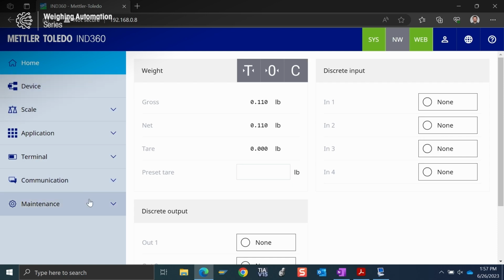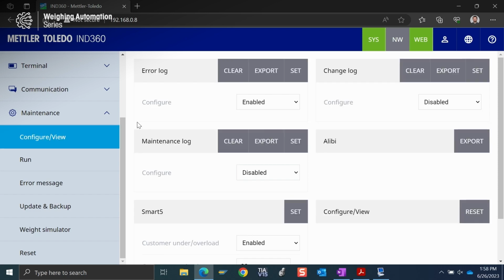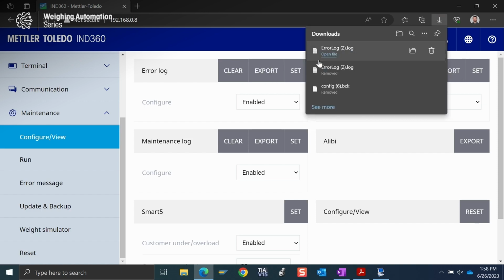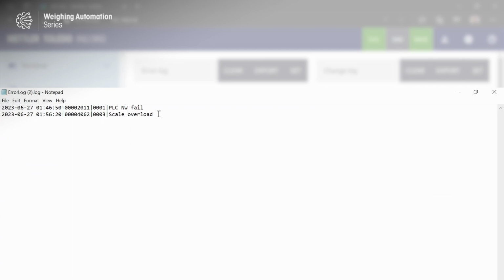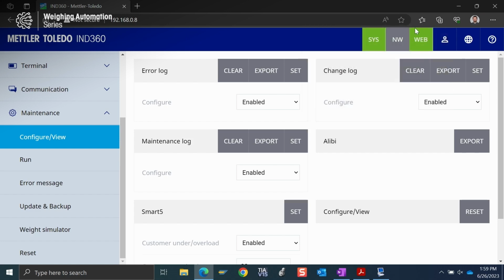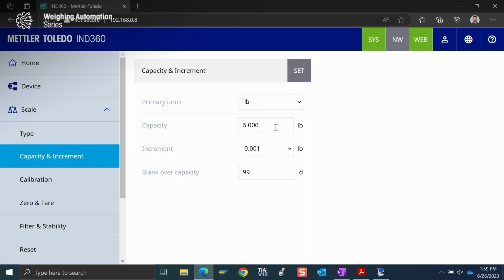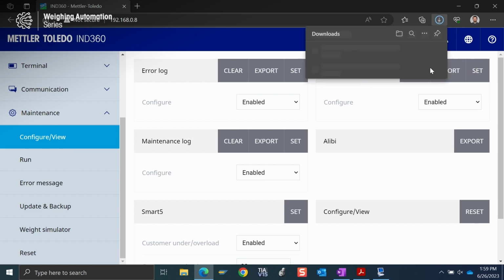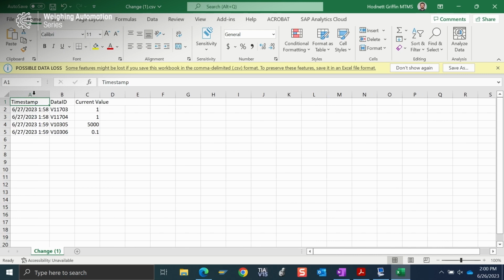Enabling Log Functions on the IND360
In this video, we will take a look at how to make sure we have enabled various maintenance logs in the IND360 compact automation indicator. It is important to make sure that the log functions are enabled so any problems that may happen moving forward are captured for review and correction.

0:00 - Introduction
0:35 - Enable settings in Configure/View
1:12 - Error Log
2:13 - Change Log

On METTLER TOLEDO's Industrial YouTube channel you will find videos highlighting our latest innovations, tips and tricks for common weighing applications and general product knowledge videos from across our broad offering.